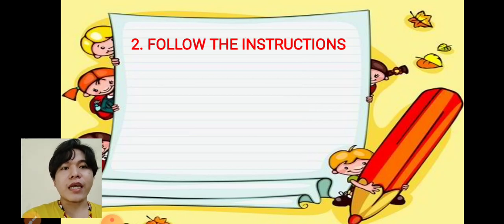To All Students! How to make your output BETTER? l Tips and Suggestions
here are the tips and suggestions that you need to follow in order to have a better output.